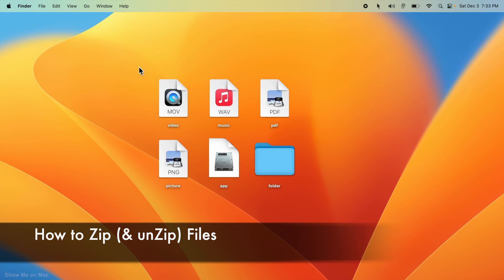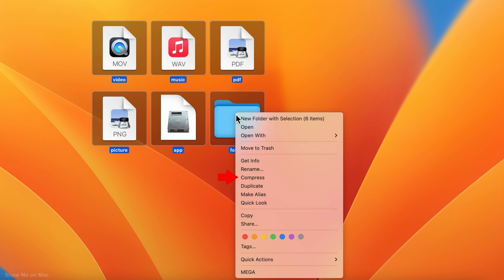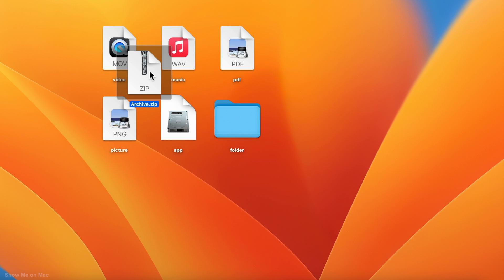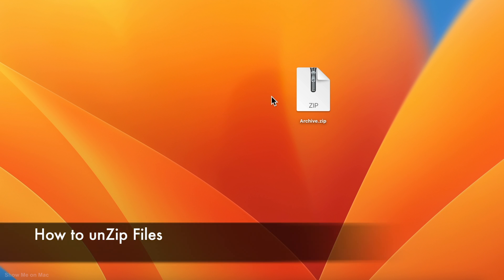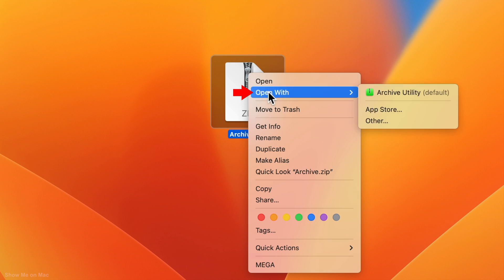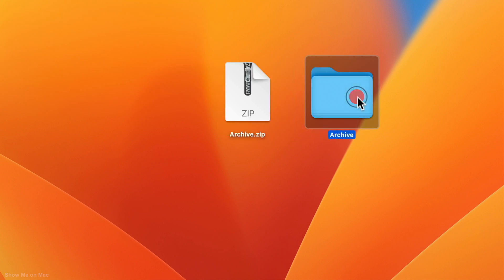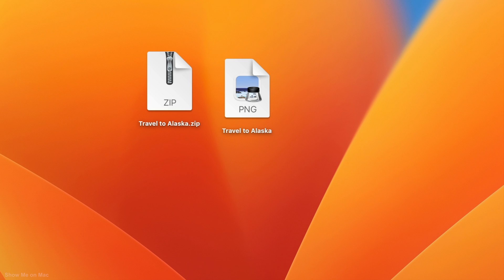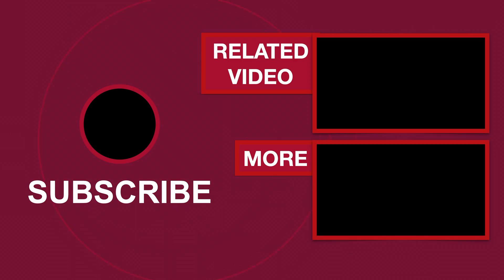How to Zip & unZip Files on Mac (No Additional Software Needed, Free)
How to Zip & unZip Files on Mac in macOS Ventura with no additional software for Free.

You can easily zip, unzip, compress or expand any files and folders on you Mac. We use the Archive Utility, which, is a free built-in App in macOS. this tutorial will show you how.

0:00  Zipping (compressing) files
0:25 unZipping (expanding) files

This macOS Tutorial answers questions like:
How to make a zip file on Mac.
How to compress files on Mac.
How to zip files on Mac.
How to expand files on Mac.
How to unzip files on Mac.

Applicable Apple devices(Apple Silicon, M1,M2 & Intel):
MacBook
MacBook Air
MacBook Pro
iMac
Mac Pro
Mac mini
macintosh

Scope:
Compressed or Zipped files.

Apps Used:
macOS 13
Archive Utility 10.5